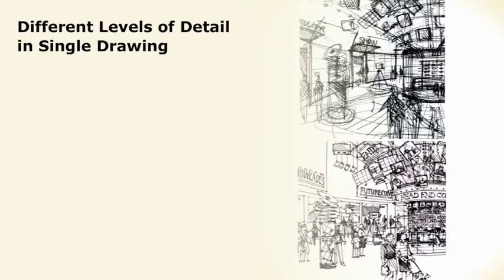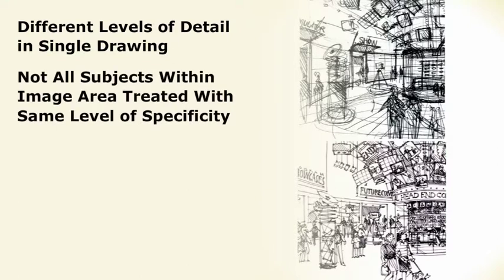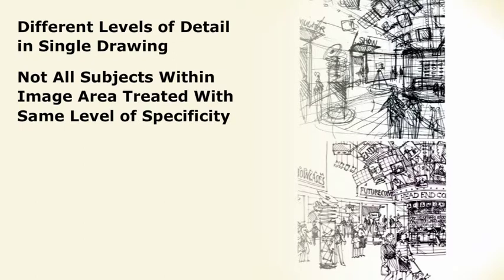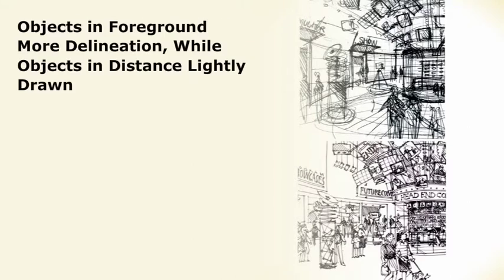Drawing Techniques: Showing Detail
One of the defining characteristics of a drawing, is the level of detail with which you choose to draw an object or material.

This RedVector course, Drawing Shortcuts - Traditional Drawing Tools covers the basic how-to's of drawing in black & white with traditional products as well as how to create different effects using various techniques.